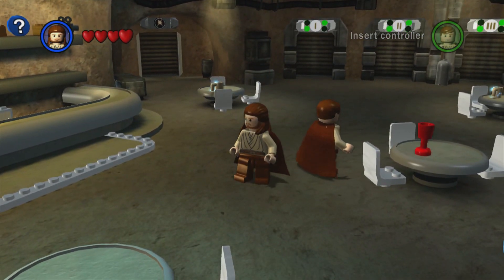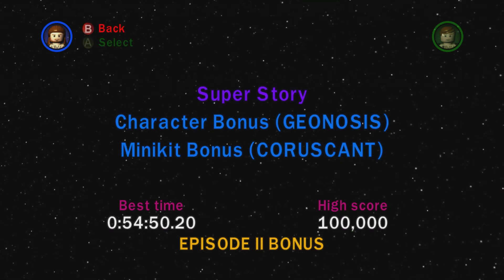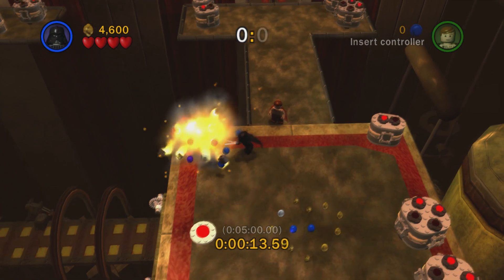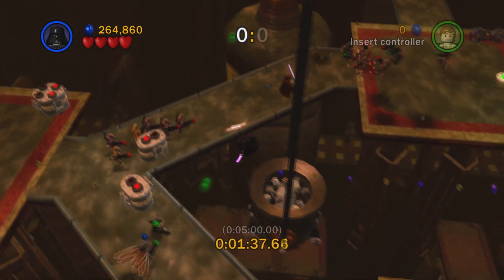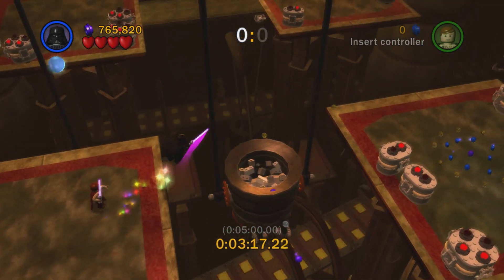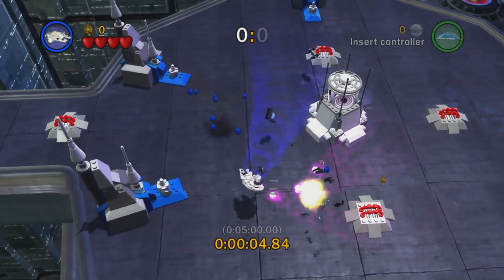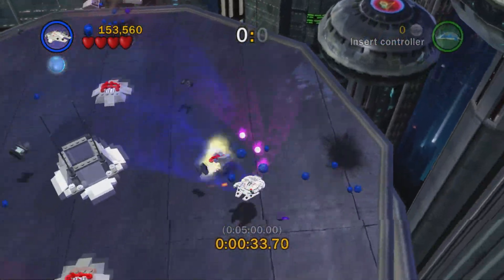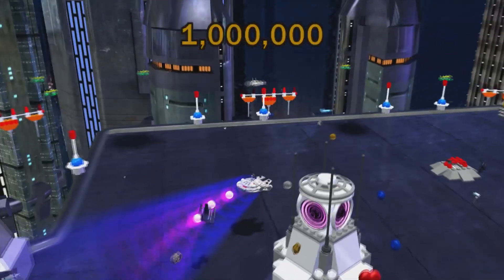LEGO Star Wars: The Complete Saga 100% Walkthrough - Episode 51 | "Character & Minikit Bonus (AotC)"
Welcome to my 100% walkthrough of LEGO Star Wars: The Complete Saga! In this episode, we complete the Character & Minikit bonus missions for Attack of the Clones!

Lego Star Wars: The Complete Saga is a Lego-themed action-adventure video game based on the Lego Star Wars line of toys. It is a combination of the game Lego Star Wars: The Video Game and its sequel Lego Star Wars II: The Original Trilogy, which spans the first six episodes of the Star Wars saga. The game was announced by LucasArts on 25 May 2007 at Celebration IV and was released for the Xbox 360, PlayStation 3, Wii, and Nintendo DS on 6 November 2007 in North America. The compilation title was released for the PC on 13 October 2009 in the US.[1] Its sequel, Lego Star Wars III: The Clone Wars, was released in March 2011. The Mac OS X version of the game was released on 12 November 2010 by Feral Interactive.[2] A version of the game for iOS was released on 12 December 2013, and for Android on 1 January 2015.

The mission for the game is to collect Gold Bricks while successfully progressing through the entire story. The Complete Saga spans the events that take place from the Trade Federation negotiations above Naboo in Star Wars Episode I - The Phantom Menace to the attack on the second Death Star above Endor in Return of the Jedi. In the Wii, PlayStation 3 and Xbox 360 versions there are 160 to collect; 120 of these are for the main levels. For iOS, there are 200 overall. There are three for each of the levels. One is for completing the level in story mode, the second is for achieving "True Jedi" status by collecting a certain amount of studs/coins, and the third is by collecting 10 LEGO "minikit" canisters, which are hidden across the level. For iOS, there are 200 Gold Bricks overall with an additional available for each level with the completion of a challenge mode where the player must find the 10 hidden blue minkits.

Most of the story levels are the same as those found in their respective original games.[3] This game incorporates two previously deleted levels: "Anakin's Flight" and "Bounty Hunter Pursuit," which at one time were intended to appear in Lego Star Wars: The Video Game but were cut during development. "Anakin's Flight" is based on the Naboo space battle against the droid control ship seen in The Phantom Menace. It was originally envisioned as a rail-shooter level, but was changed to the free-roam style used in almost all vehicles levels in the game. "Bounty Hunter Pursuit," focuses on Obi Wan Kenobi and Anakin Skywalker pursuing bounty hunter Zam Wesell across Coruscant from Attack of the Clones. It was also made into a free-roam level, but unlike "Anakin's Flight" was incorporated into Episode II. (In Lego Star Wars: The Video Game, there were only five story levels for Attack of the Clones rather than the standard of six levels per episode for all other episodes).